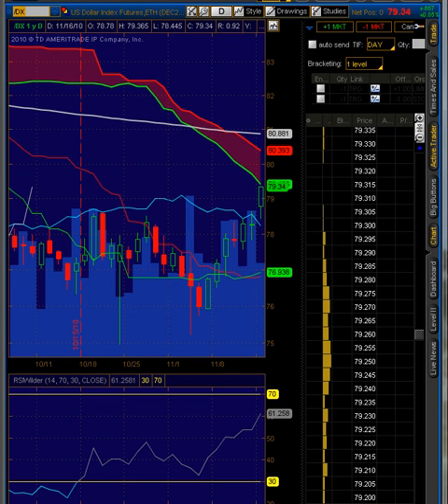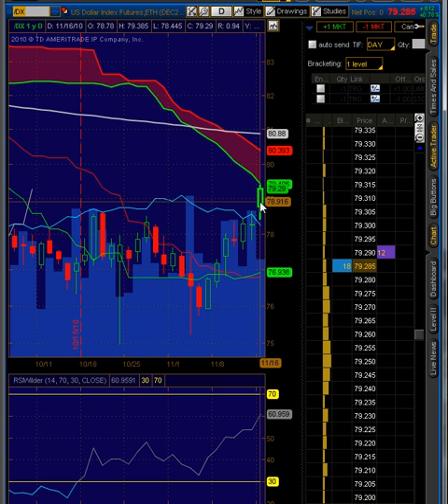The Vulcan Report (180) - Can I borrow a Dollar.mp4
thevulcanreport